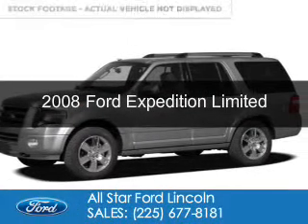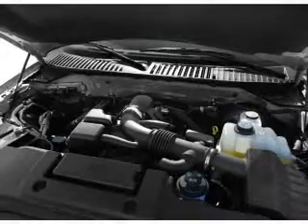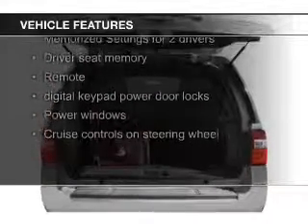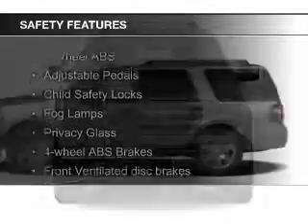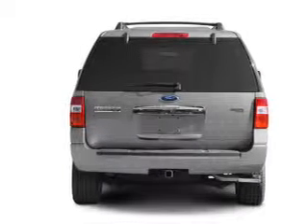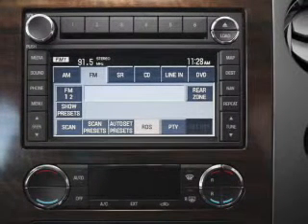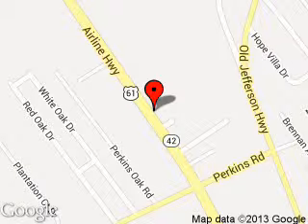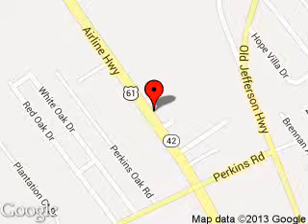2008 Ford Expedition - Prairieville LA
Phone:
Year: 2008
Make: Ford
Model: Expedition
Trim: Limited
Engine: 5.4 liter 8 cylinder 24 valve
Transmission: 6-Speed Automatic
Color: White
Mileage: 80058
Address:
17742 Airline Hwy